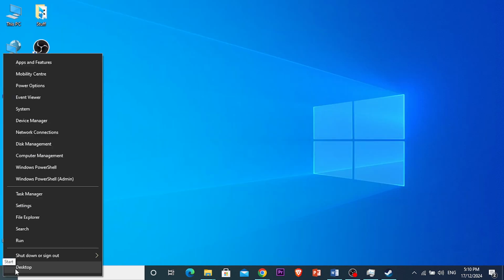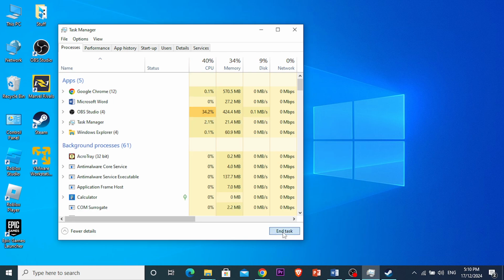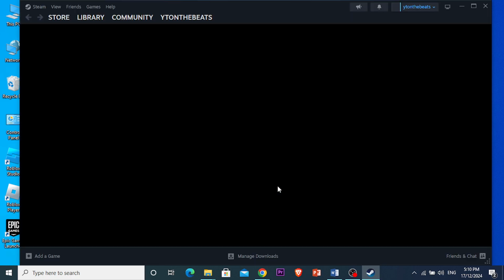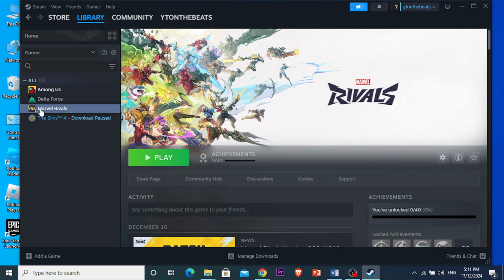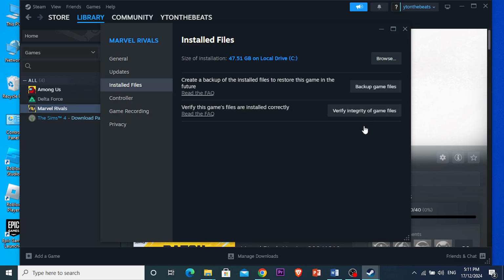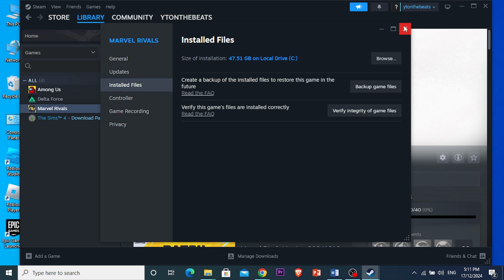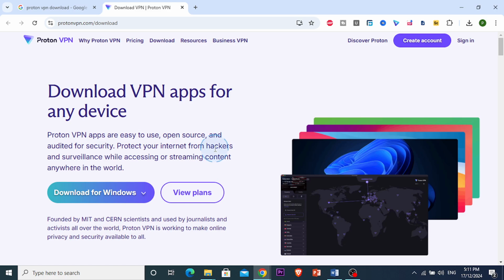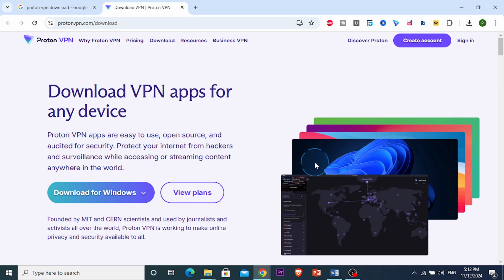How To Easily Fix Error Code 211 In Marvel Rivals | Quick Guide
Today I'll show you how to fix error code 211 in Marvel Rivals. I'll show you how to fix login error code 211 too.